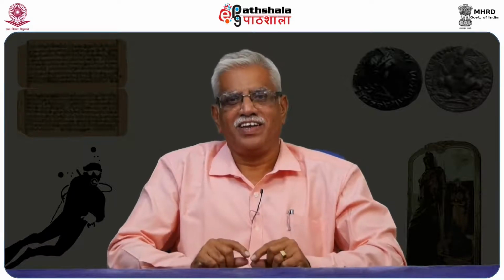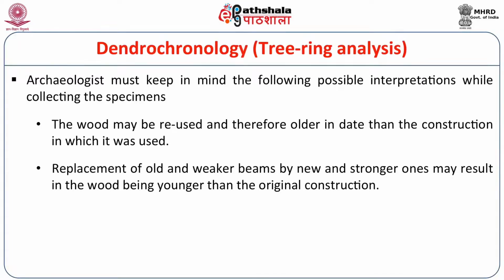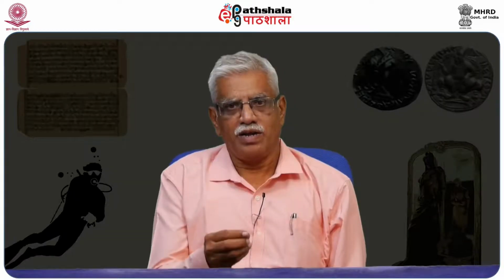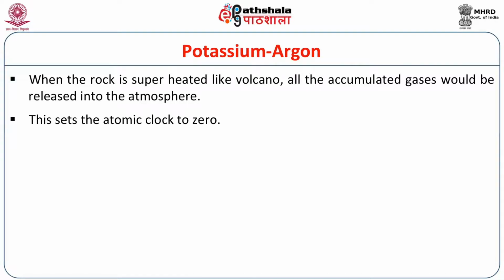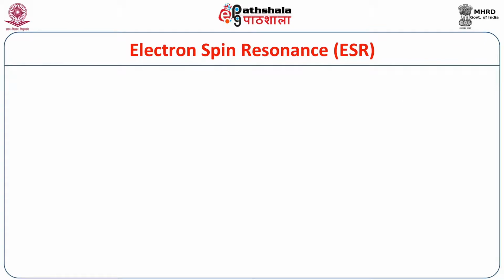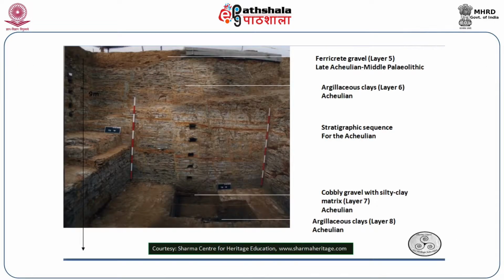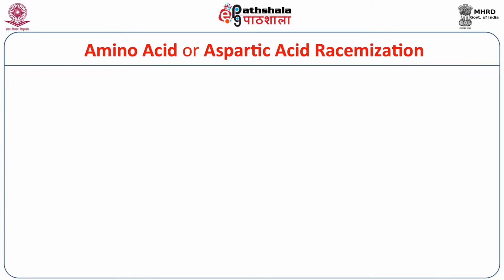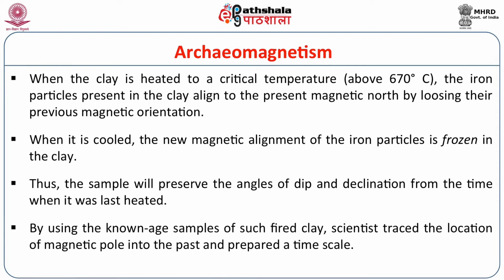Absolute Dating Methods Excluding Radiocarbon dating